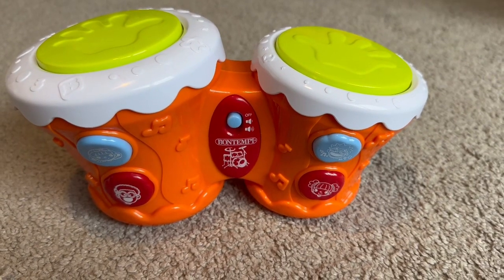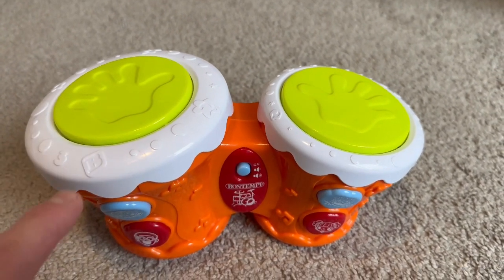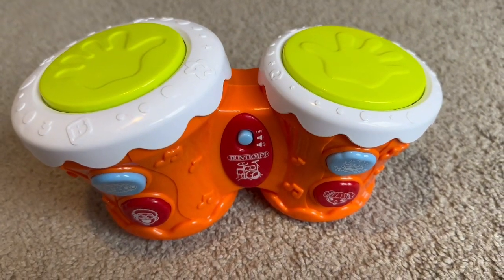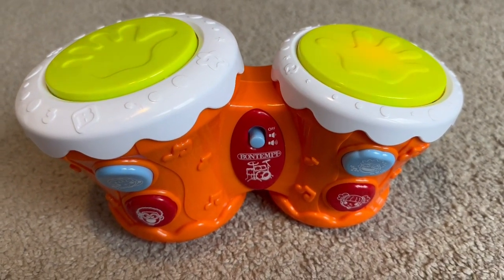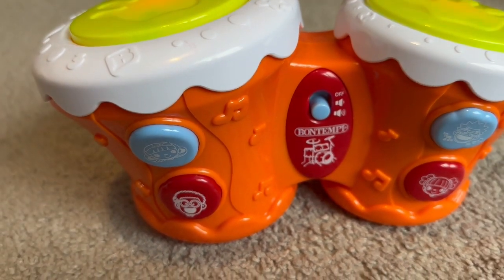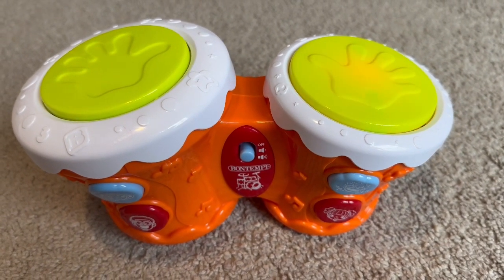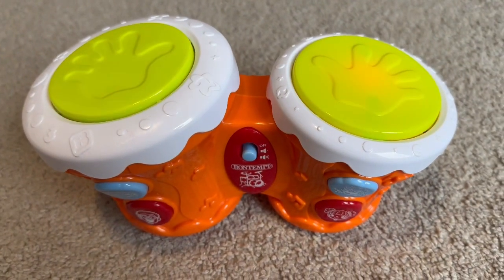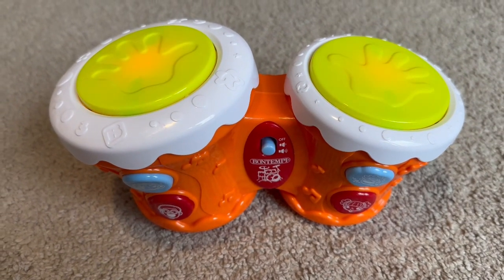Bontempi Drums or Bongo Kids Toys | Kids Learning Video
Bontempi Kids Electronic Bongos Drum Toy. Learning colors and different sounds. Kids educational toys.

Joys Kids Show